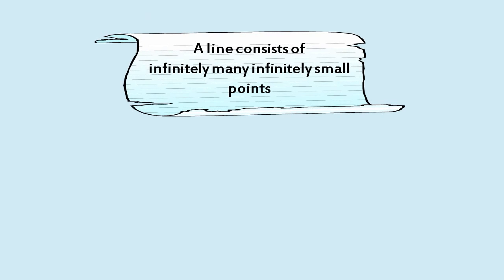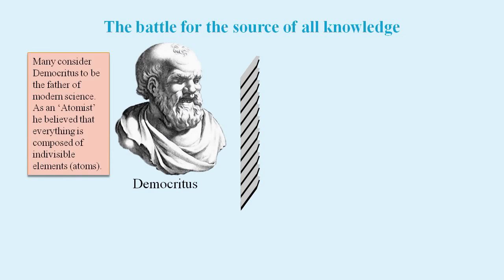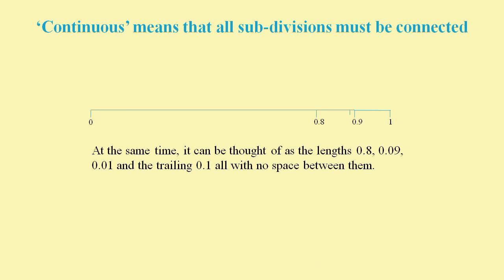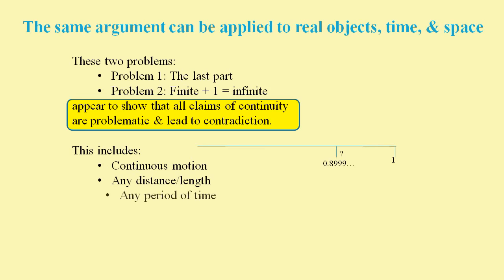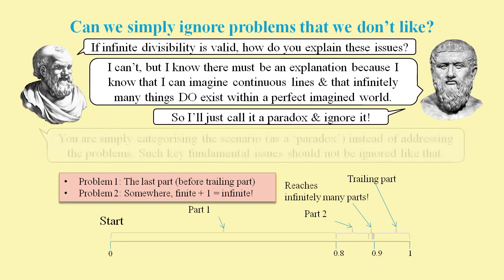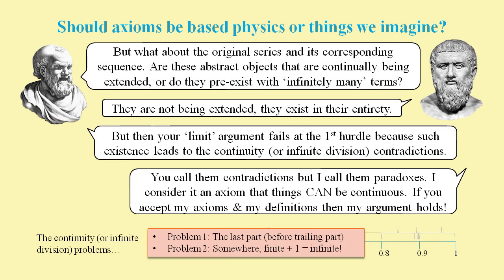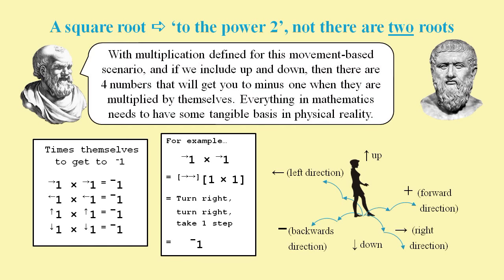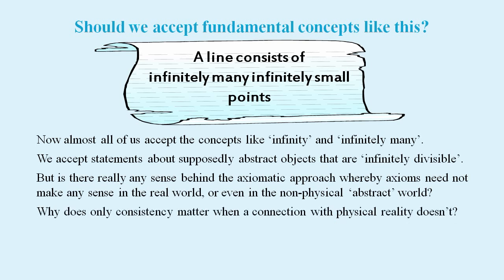What Is Mathematics? Does Anyone Know? (An Infinity Crisis)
What is mathematics? Can a line or anything else be infinitely divisible? Could all of maths be wrong? This video examines the core argument concerning the validity of the concept of 'infinitely many parts' involving a finely-tuned version of Zeno's Paradoxes that appears to indicate that everything must be granular in nature. So does infinity exist? Take this tour through the history of mathematics to see how the metaphysical foundations were established, and how the whole of mathematics is built upon whatever other-worldly set of rules our mathematicians choose to believe.